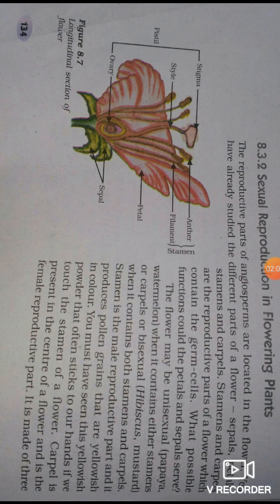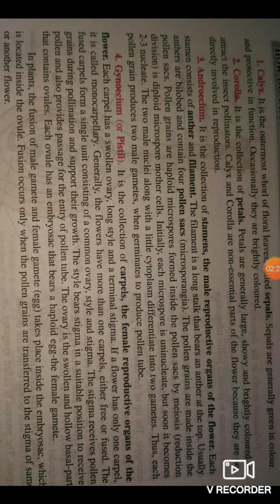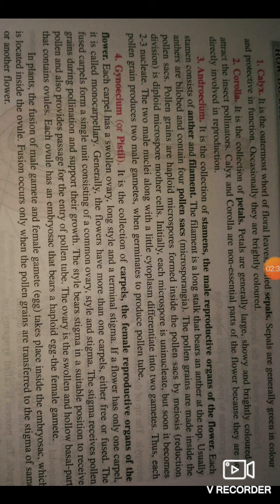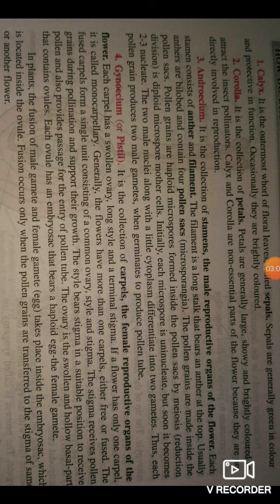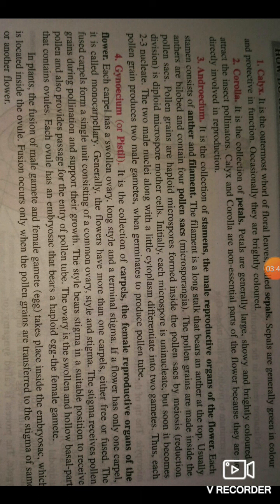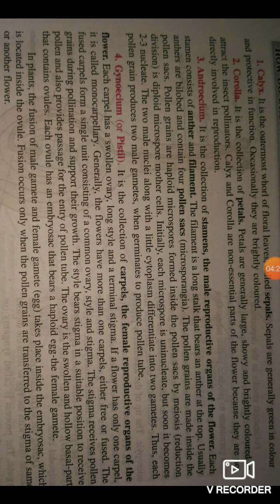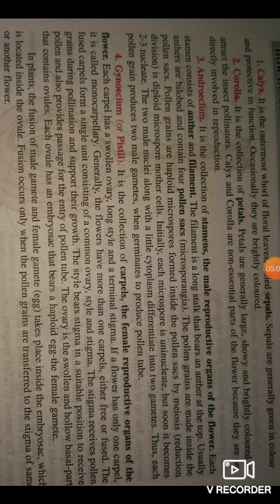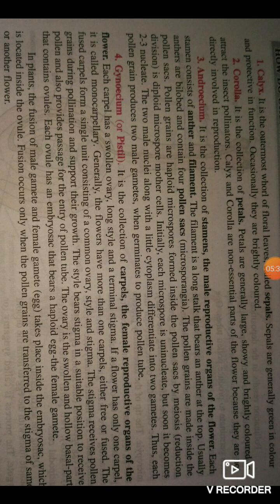Class-10: Biology; Chapter:How Do Organism Reproduce